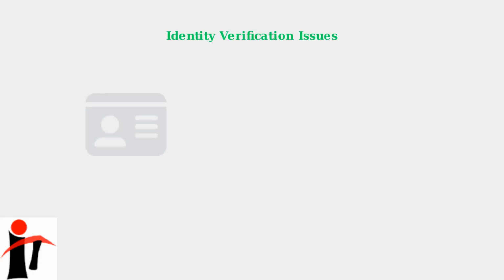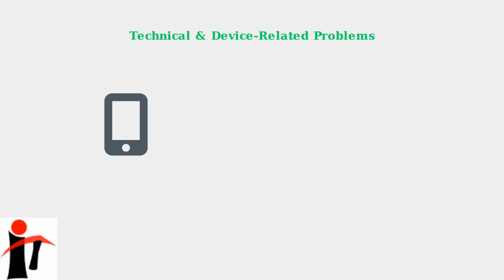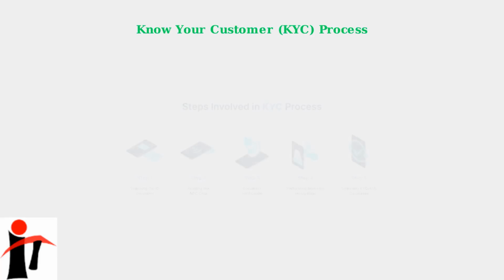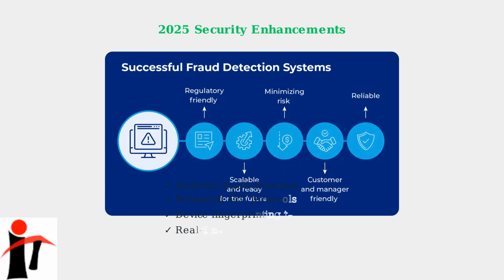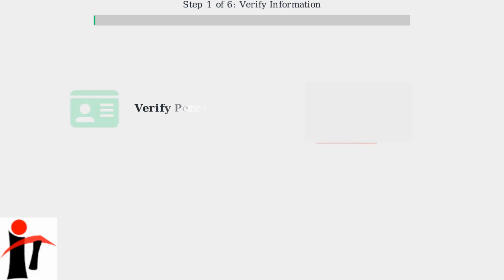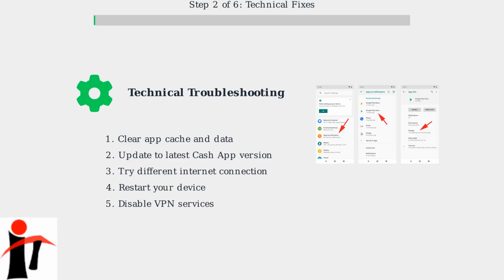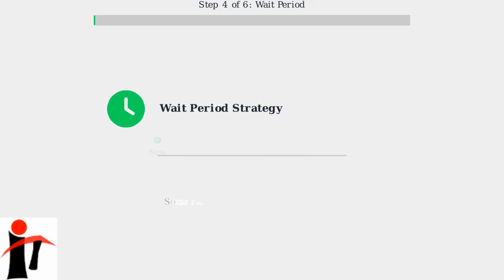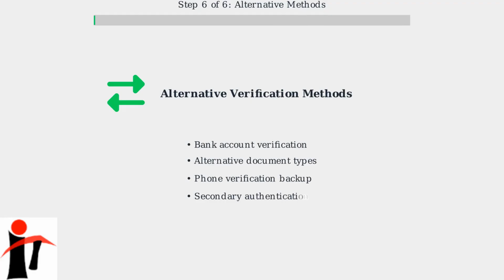How to Fix Sorry You’re Not Able to Sign Up at This Time on Cash App – Step by Step Guide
Seeing “Sorry, you’re not able to sign up at this time” on Cash App? 💵
In this video, I’ll walk you through step-by-step fixes to solve the signup issue.
Follow these methods to create your Cash App account successfully! ✅